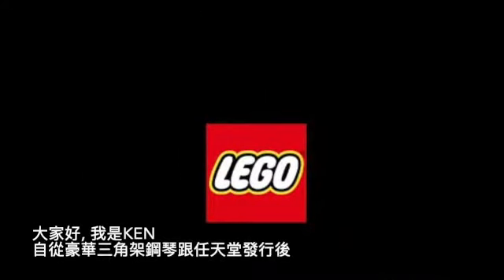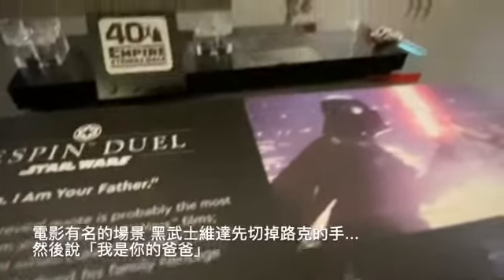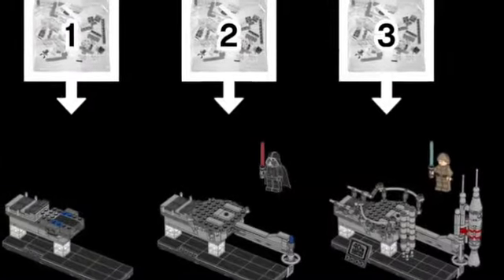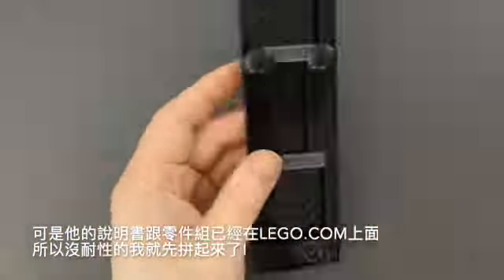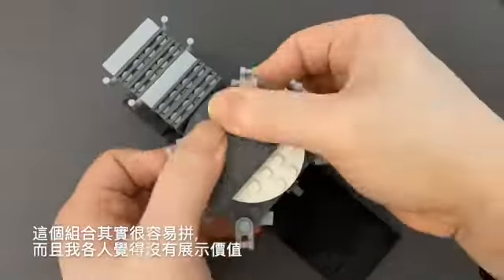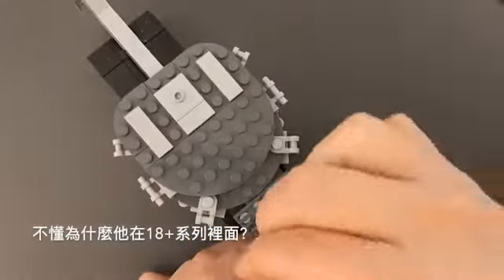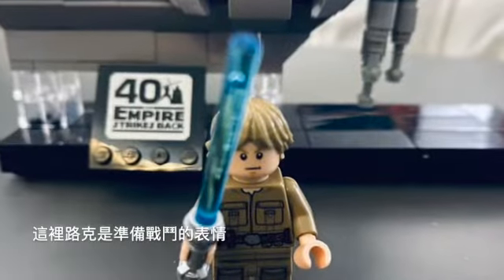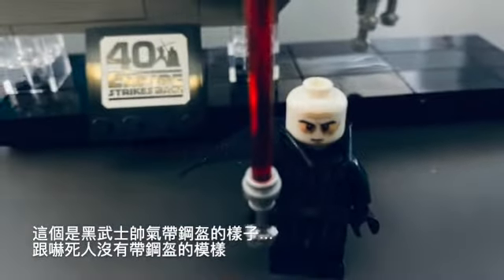LEGO 75294 Bespin Duel Star Wars First Look 樂高 貝斯平決鬥 中文字幕 Chinese Sub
Lego's interpretation of this iconic scene from 'Empire Strikes back' - who can forget "No, I am your father."  Lego's 40th anniversary set carries the 18+ banner, which is why I'm interested in this set.  Although the item was just released today in the US, the instructions was posted on Lego's website - and I decided to source the materials and build this set ahead of the release.